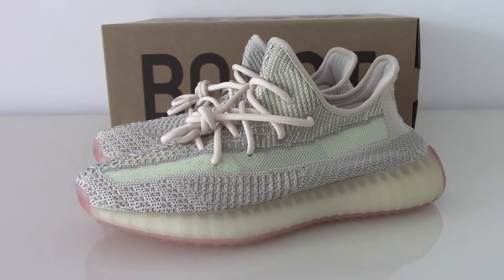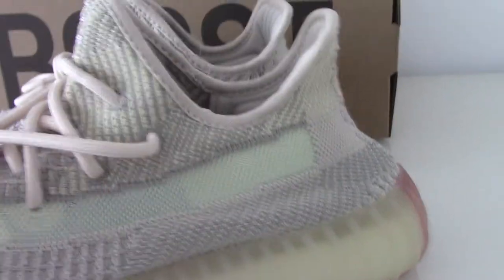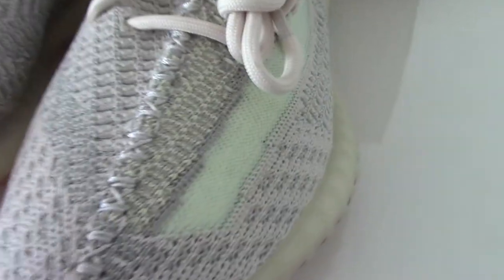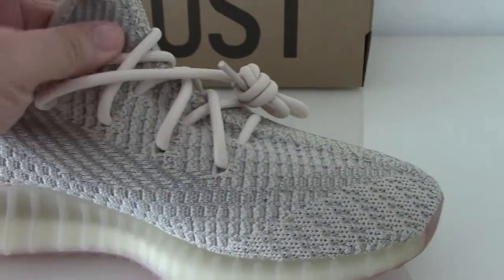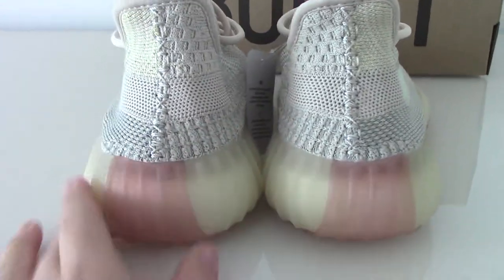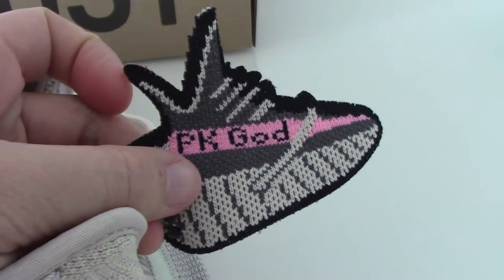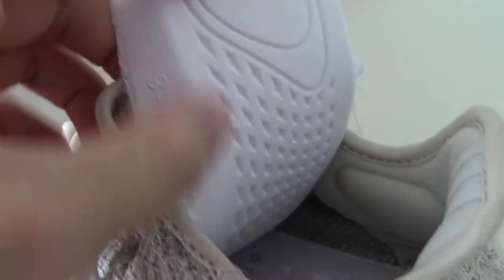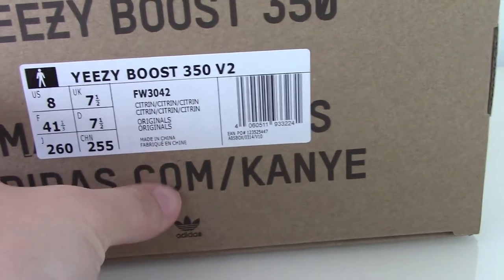FIRST IMPRESSION: YEEZY BOOST 350 V2 CITRIN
Order more than 3 pairs getting Wholesale Price!
Original materials！